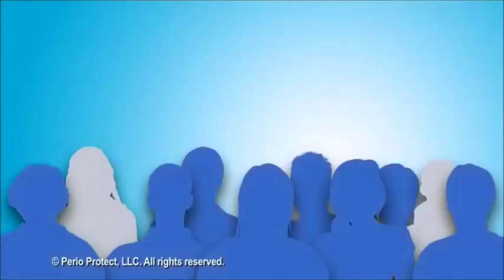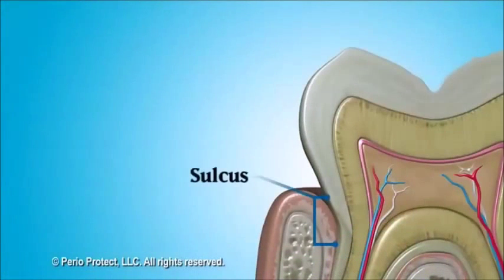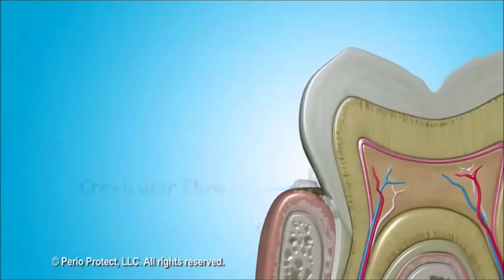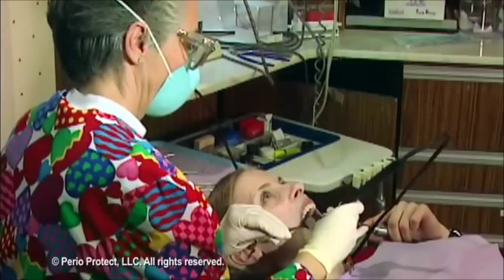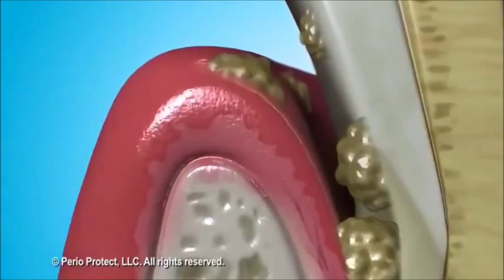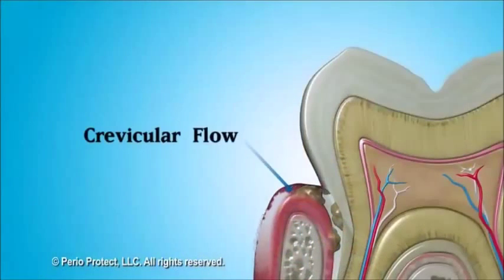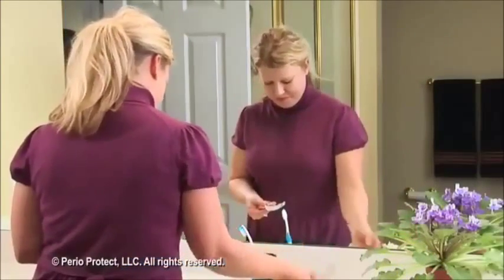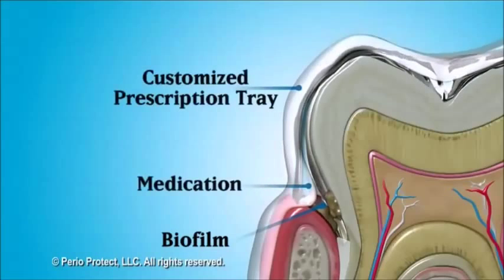Nonsurgical Gum Treatment, Perio Protect Intro, Nonsurgical Danbury CT, Jay M. Marks, DMD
Danbury , CT dentist Jay M. Marks, DMD  intorduces a new completely painless technique.   It is a nonsurgical method to heal your gums, and many times can even regrow the supporting bone.